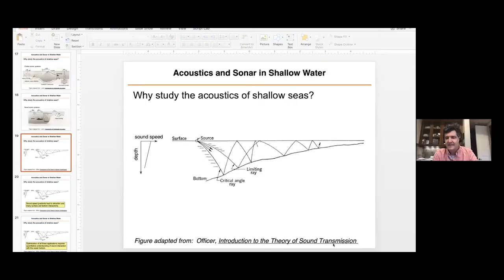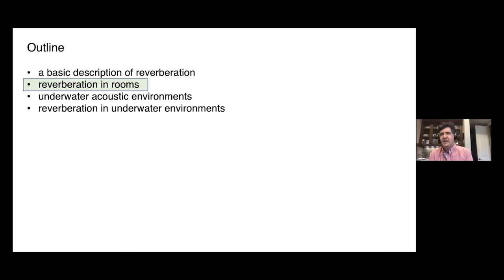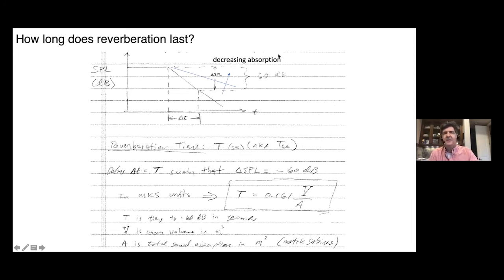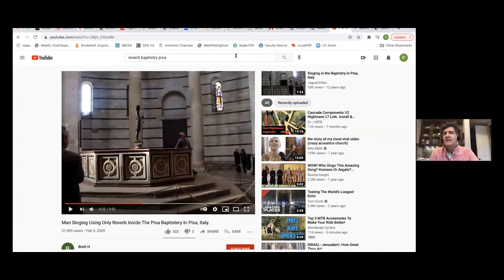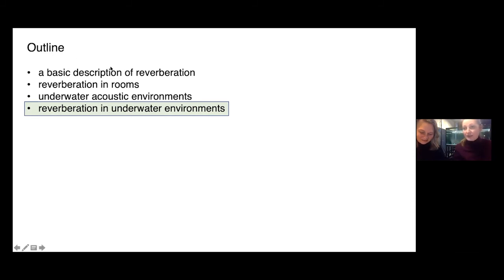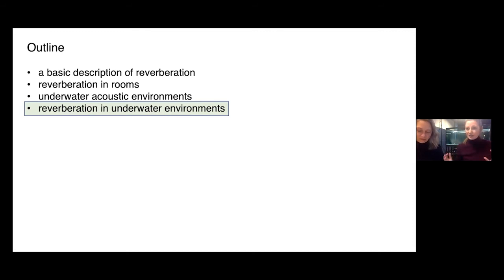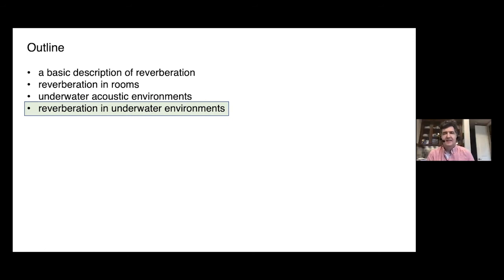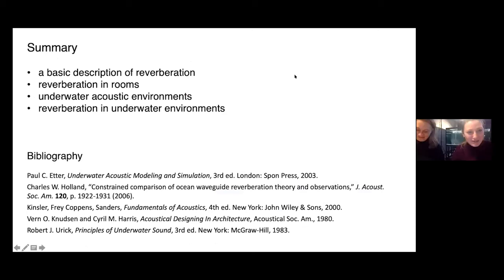Part 2: Underwater acoustics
Between Music in collaboration with AIAS Aarhus institute of Advanced Studies present UNDER WATER REVERBERATION WORKSHOP.

Part 2 out of 7: Underwater acoustics

Thanks to:
Søren Rud Keiding, Professor specialized in Water, Laser, Optics, Molecules, AIAS
Preston Wilson, Professor specialized in Underwater and Physical Acoustics, UT Austin
Magnus Walhberg, Associate Professor specialized in Bioacoustics, SDU
Mark Johnson, AIAS fellow specialized in Electrical Engineering and Bioacoustics, AIAS
Angelo Farina, Professor specialized in Applied Acoustics, Università di Parma
Gorm Wendelboe, Lead Acoustician for Underwater Acoustic Equipment, Teledyne Reson
Bjorn Munster, 3D Sound Specialist and Managing Director, Astro Spatial Audio
Ralph Kessler, Audio Engineer specialized Auralization and Impulse Responses, Master Pinguin
Christ de Jong, Senior Consultant specialized in Acoustics and Sonar, TNO
Niels Chr. Hansen, AIAS fellow specialized in Neuroscience and Music, AIAS
Sylvie Tesson, AIAS fellow specialized in Microorganism and Water, AIAS